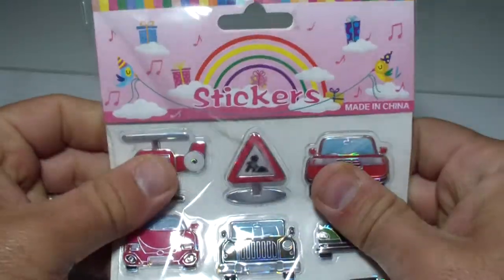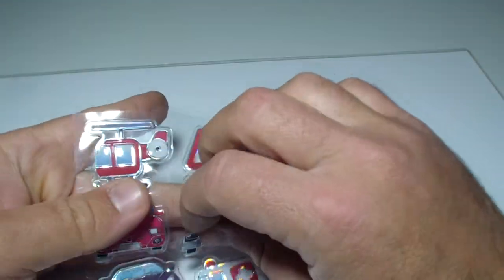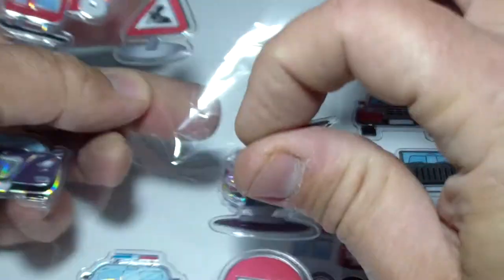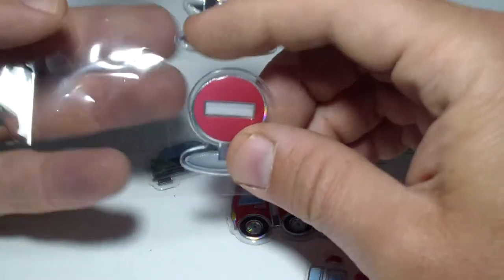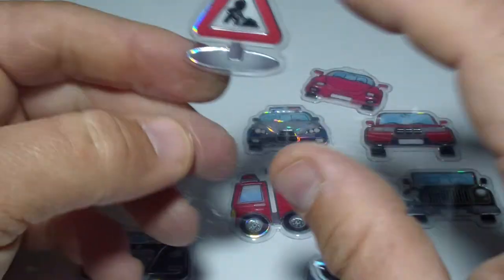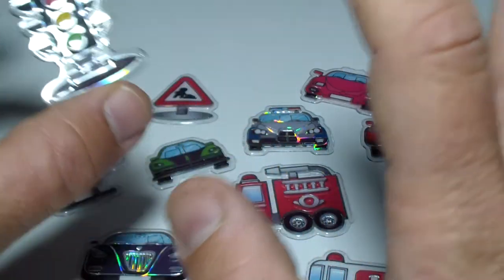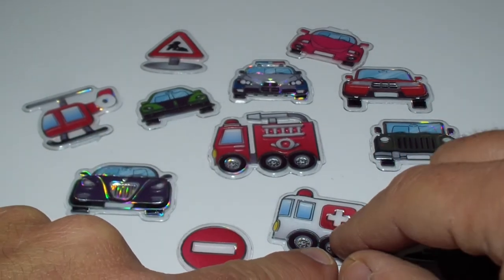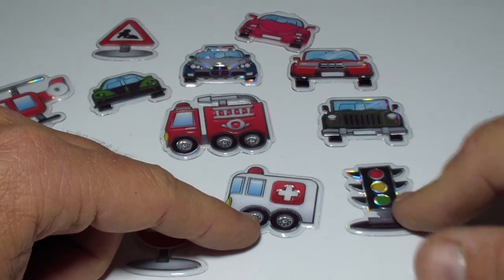transportation puff stickers for kids all kinds of vehicles airplanes tractor truck fire engine poli